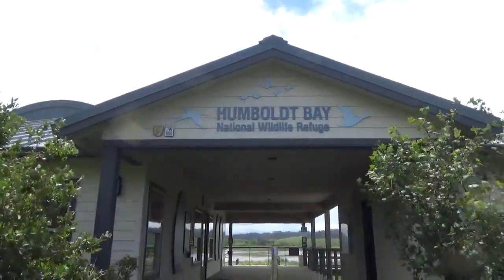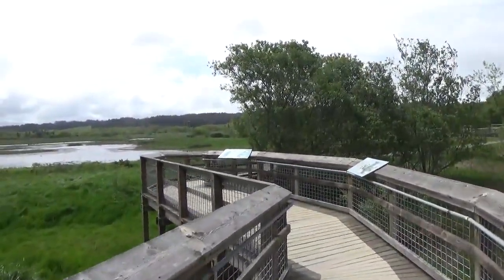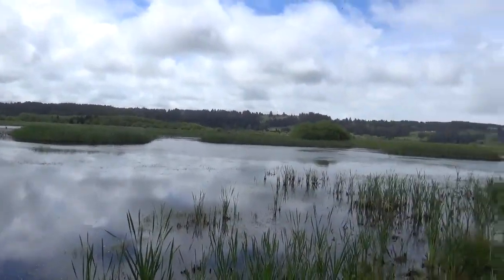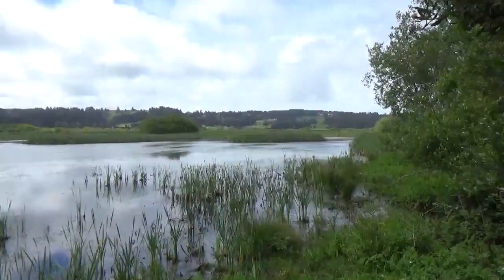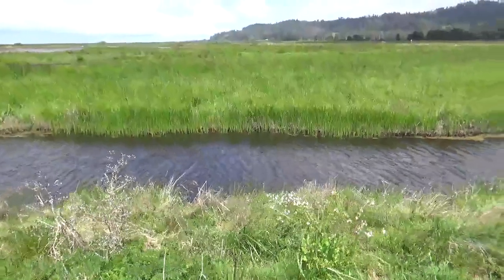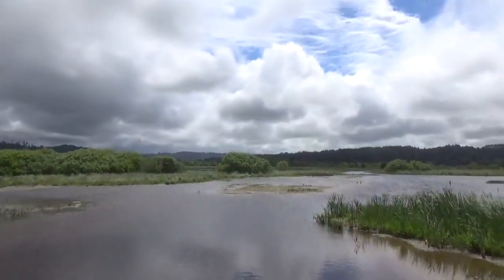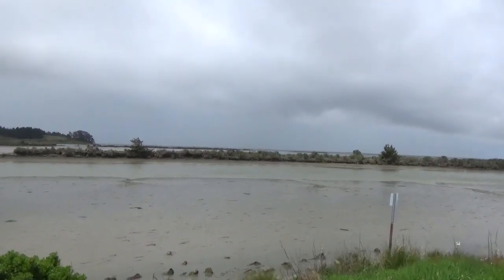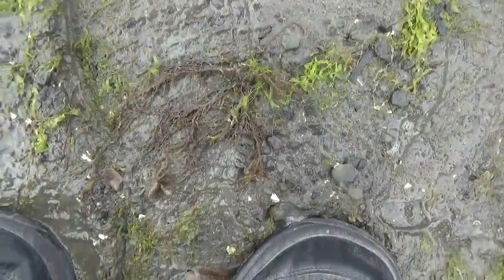Humboldt Bay National Wildlife Refuge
Located between Eureka and Fortuna, California, Humboldt Bay National Wildlife Refuge is a freshwater marsh maintained against Humboldt Bay. This was a short hike of about 2 miles around a loop trail. It shows a basic view of some of the plants and birds found in the refuge.